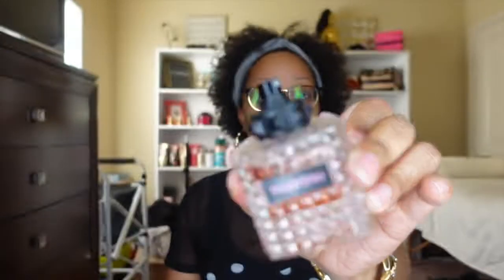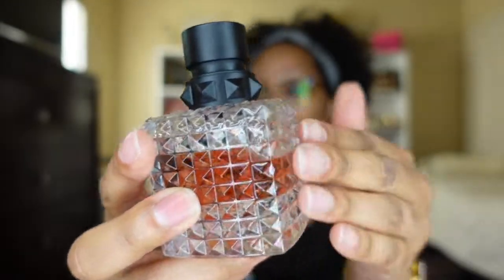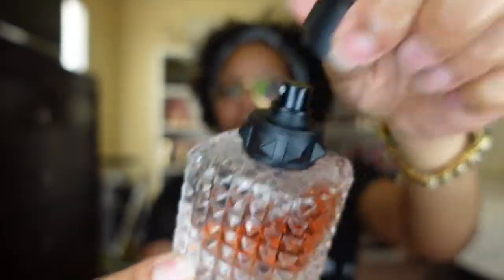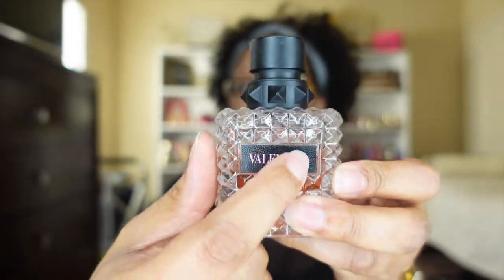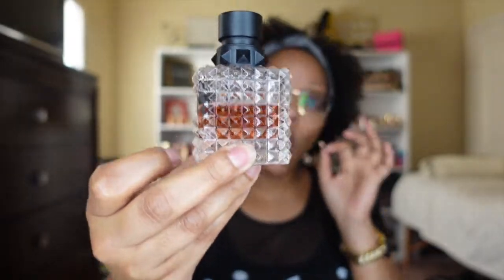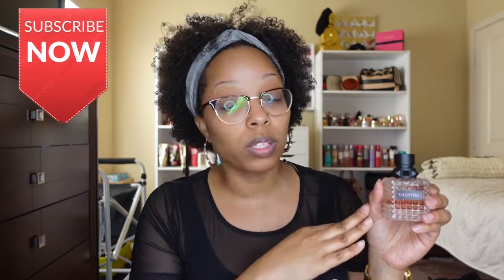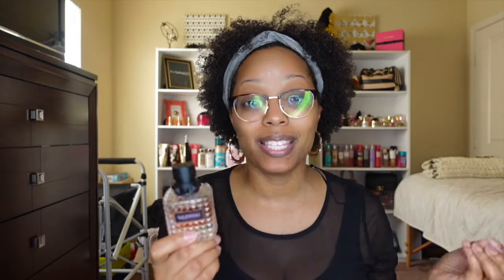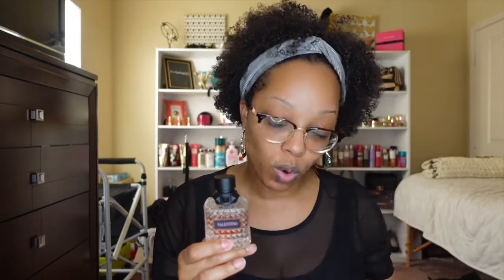Valentino Donna Born In Roma | TikTok’s Most Loved Fragrance